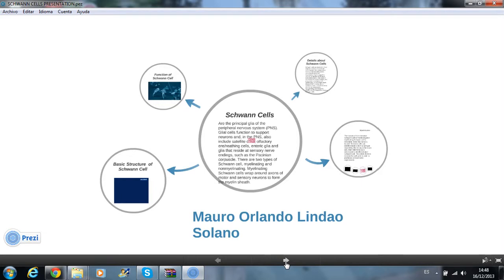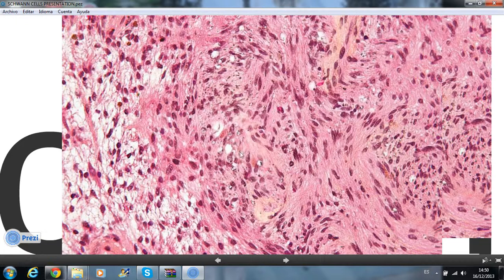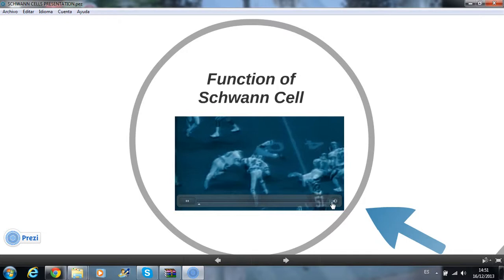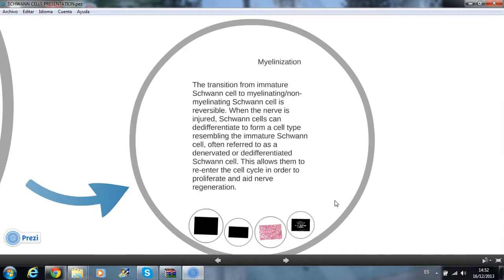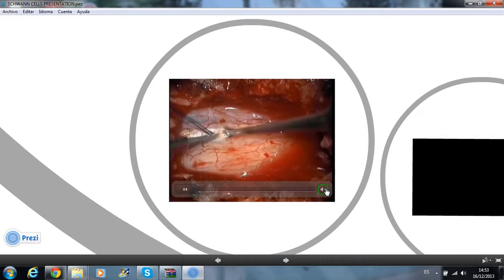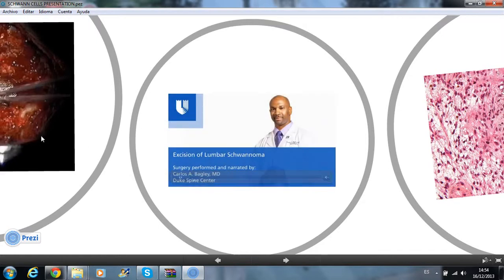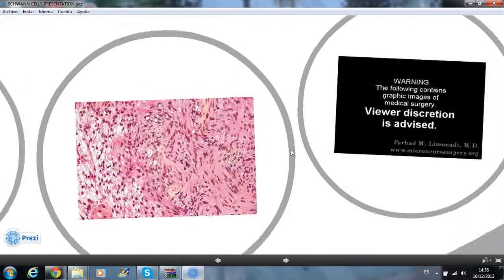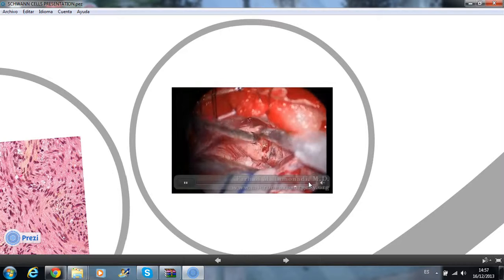ENGLISH MEDICAL TTORIAL SCHAWNN CELLS